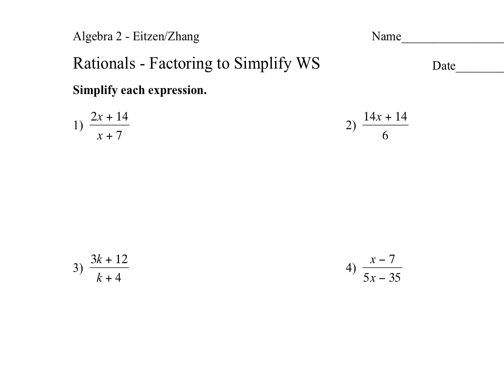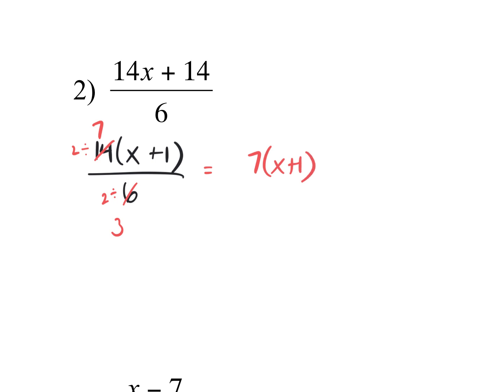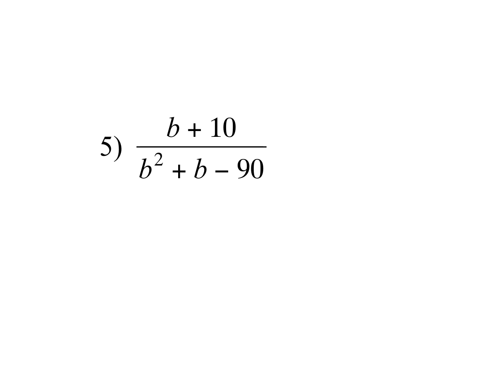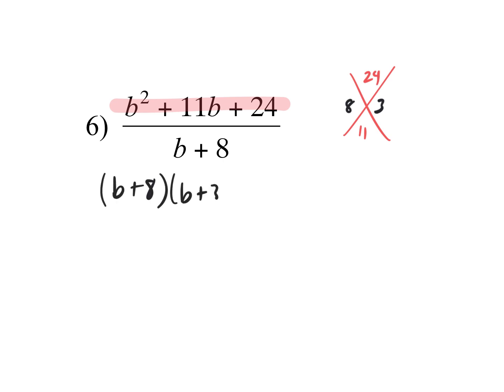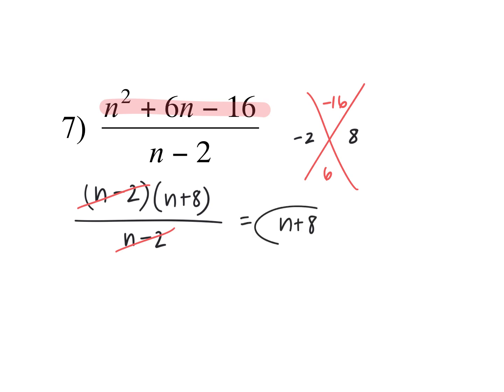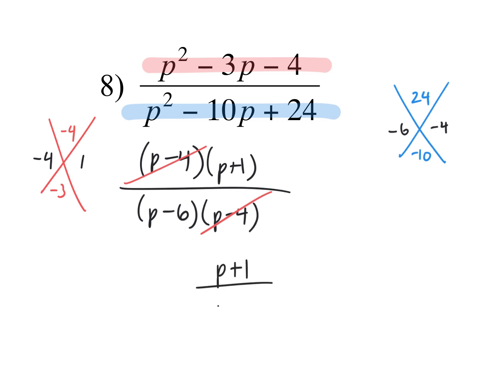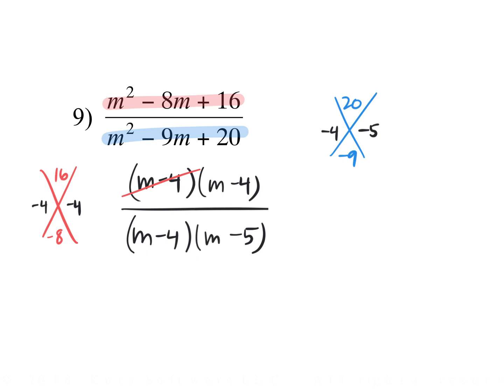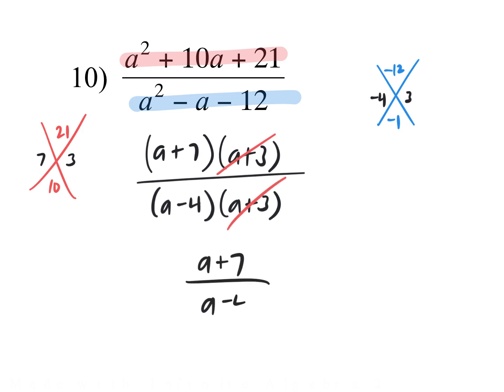Factoring to Simplify WS